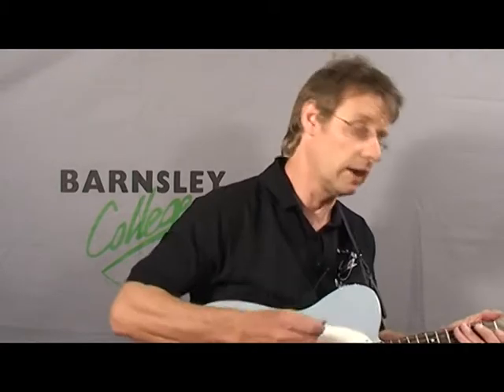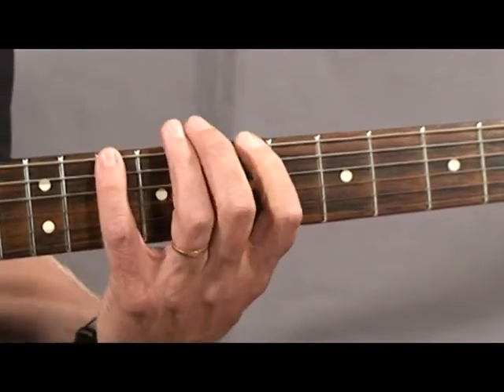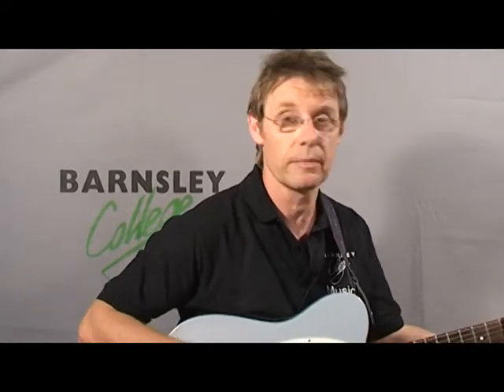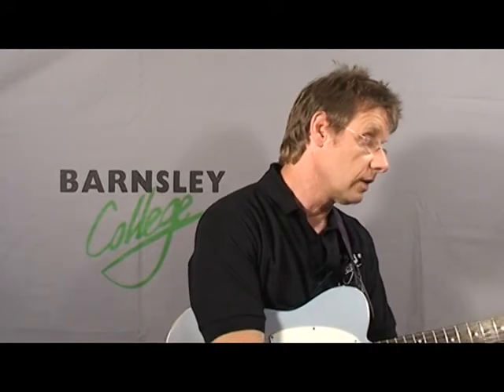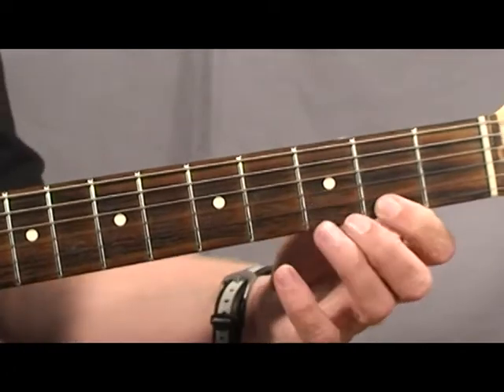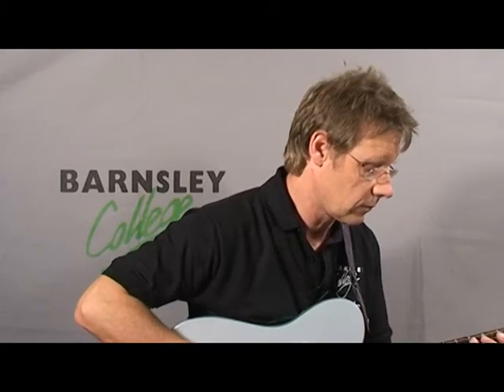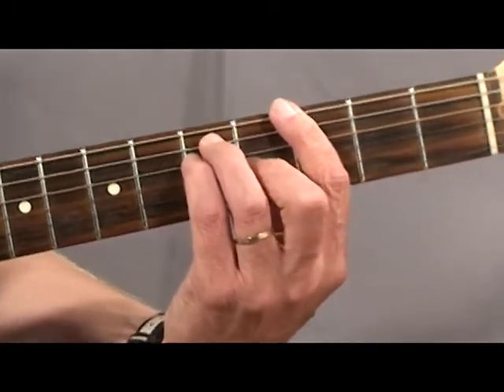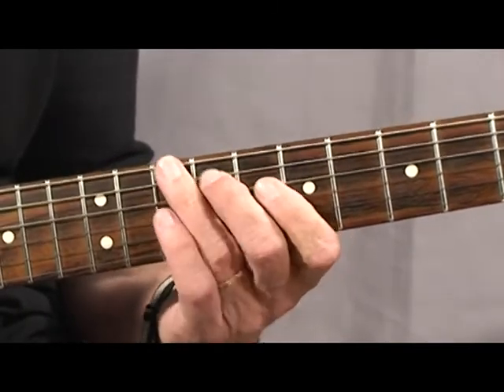Rock School Guitar Grade 3 All Scales and Arpeggios with Jeff Swift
Learn how to play rockschool grade 3 guitar with Jeff Swift. This guitar tuition tutorial allows you to practice at home and develop your guitar techniques. Barnsley College music section offers a range of music courses in the UK.